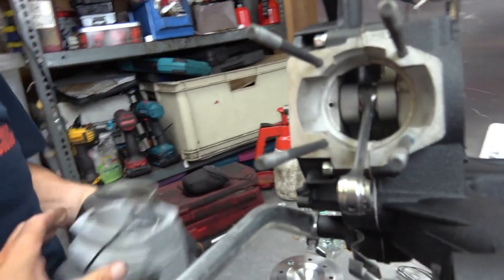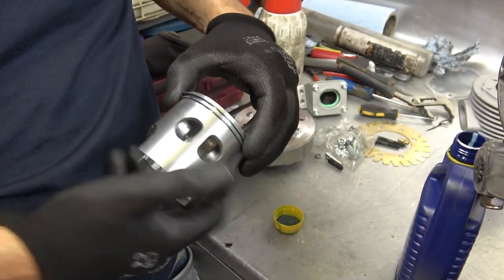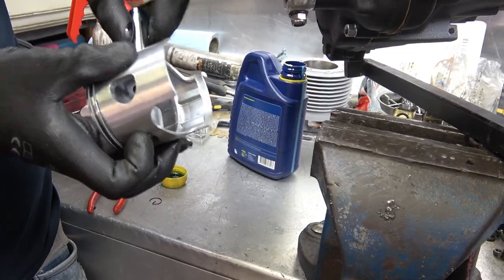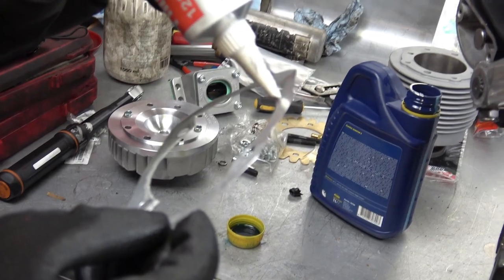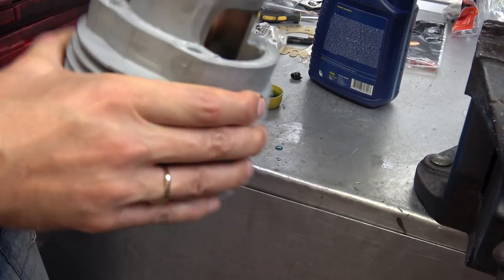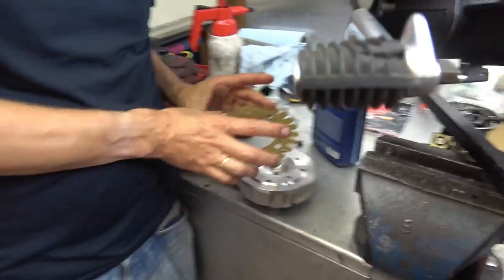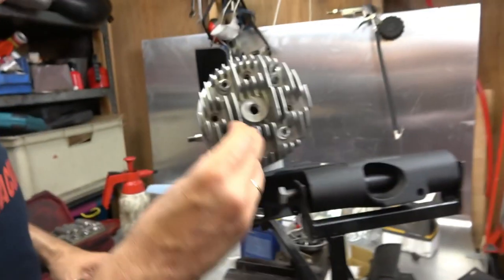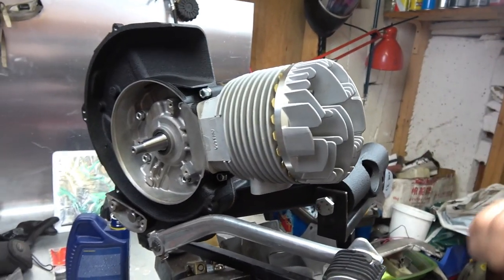SLUK | Pinasco 251 engine build: Video 10 - Fitting the top end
In part 5 of our Pinasco 251 build we fit the top end (the squish should be around 1.8mm but we didn't have any spare base gaskets so had to build it with a bigger squish gap).

Or just type 'SLUK Pinasco 251 build' into Google for the full series.